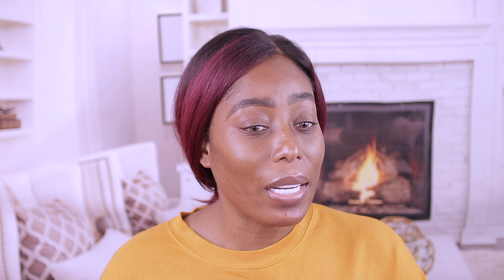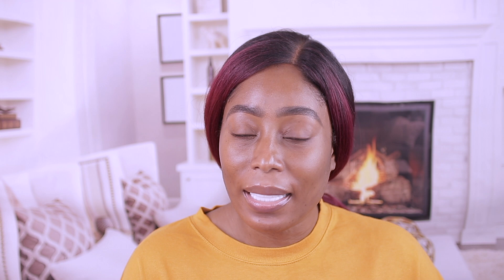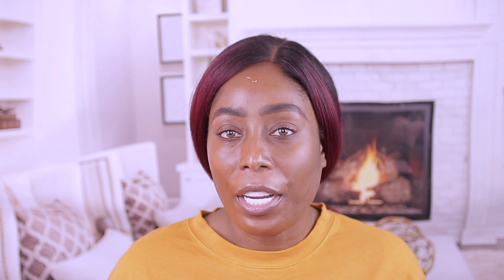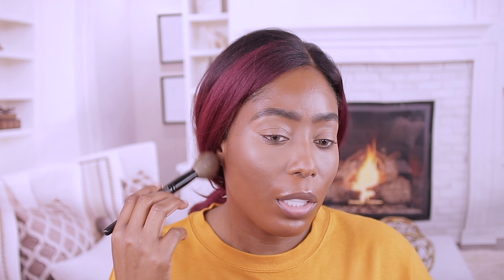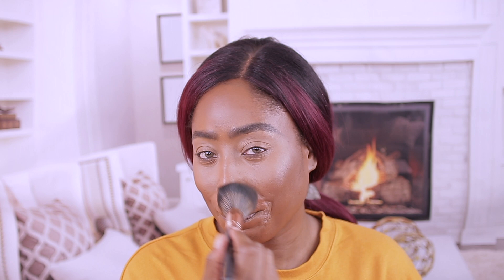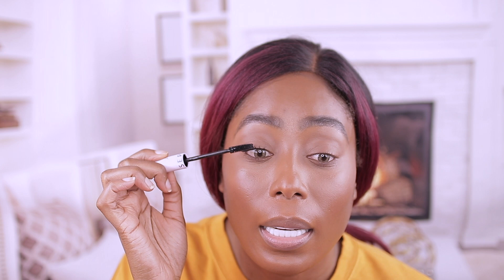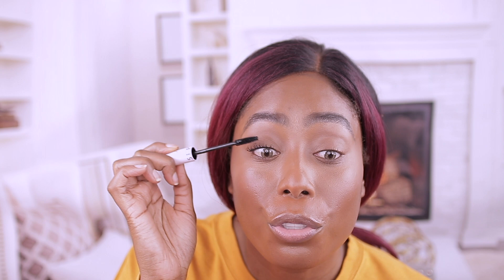MAYBELLINE GREEN EDITION TINTED OIL MAKEUP|REVIEW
Hi, thank you so much for clicking my video.  In today’s video, I'm reviewing MAYBELLINE GREEN EDITION TINTED OIL MAKEUP. Everything said in my video is my own personal opinion, therefore you may not feel the same way or have the same experience as me.  See you guys in my next video.

  PRODUCT MENTIONED
🌸  MAYBELLINE GREEN EDITION TINTED OIL MAKEUP
🌸 SEPHORA COLLECTION Big By Definition Defining & Volumizing Mascara
🌸 Butter Gloss Non-Sticky Lip Gloss- lava cake

🌸 The Stylist Human Hair Blend HD Lace Front Wig 13x6 Invisible Lace Frontal Wig Tastee(Natural Textured Hair)  Color : OET1B/BURG

🌸 Minteye Prescription Contact Lenses.

🌸 JUST4KIRA PRESCRIPTION COLORED CONTACT LENS

🎵 MUSIC 🎵-